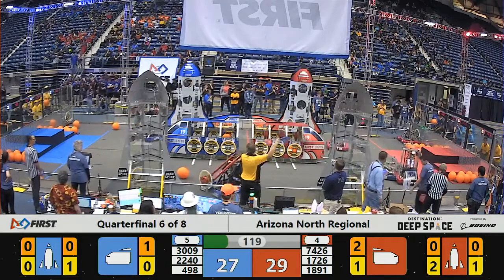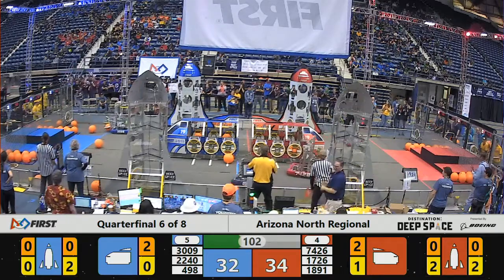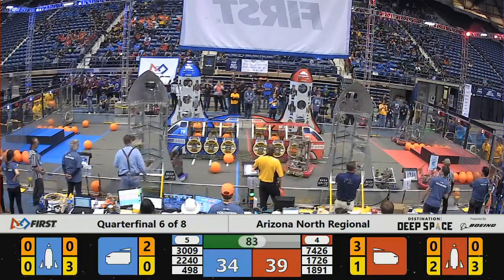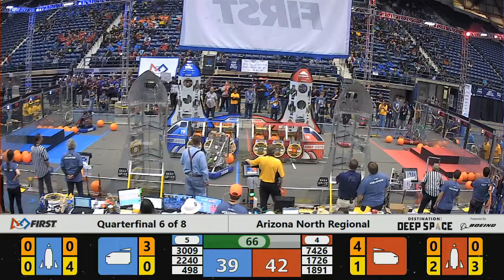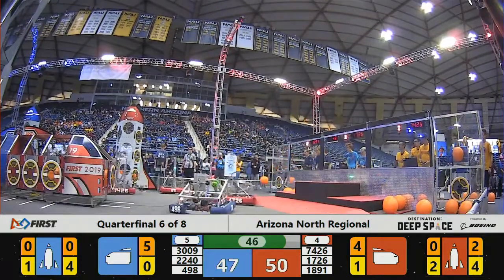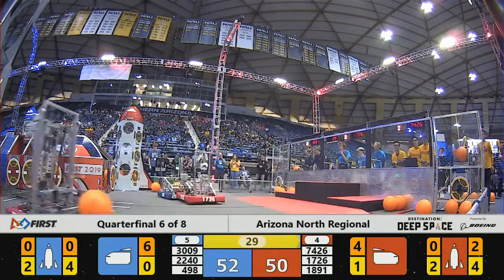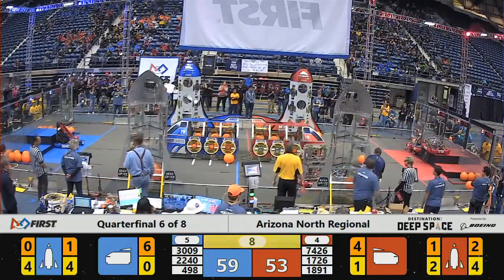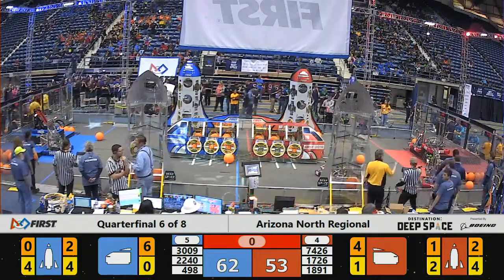Quarterfinal 6 - 2019 Arizona North Regional